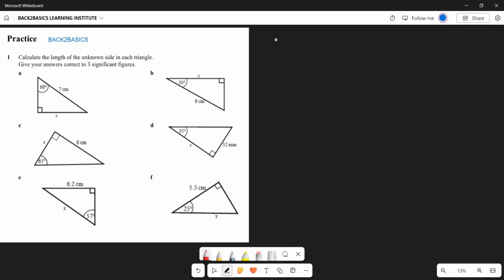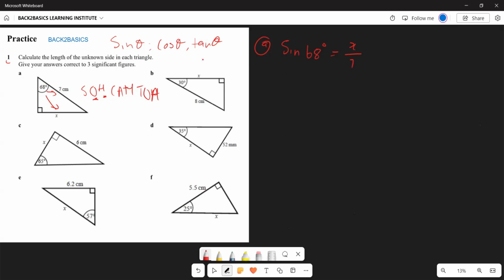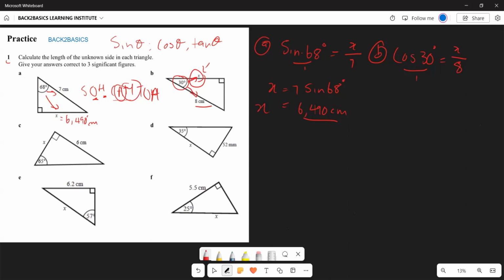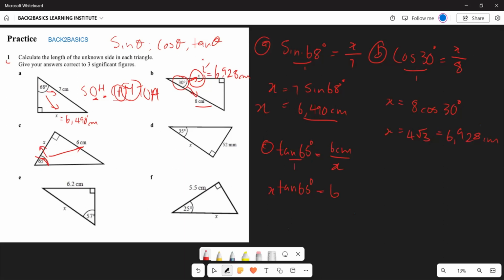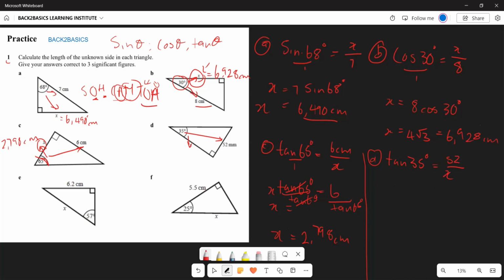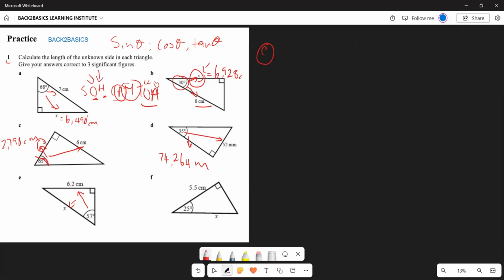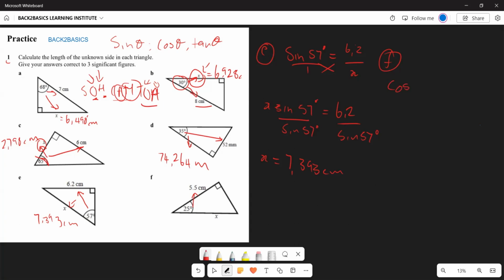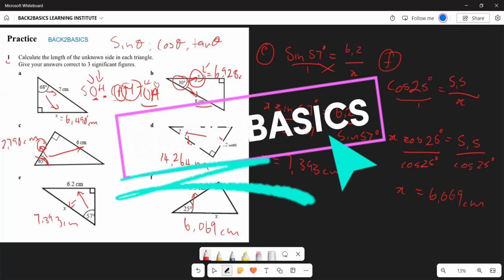USING TRIG RATIOS TO FIND THE MISSING SIDE GRADE 10| TRIGONOMETRY